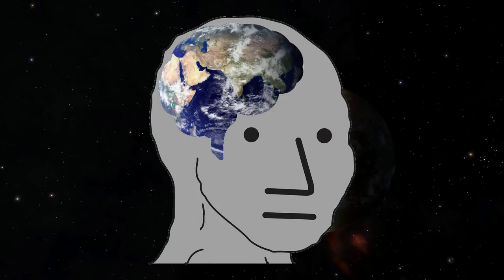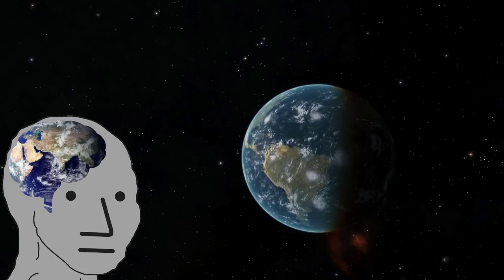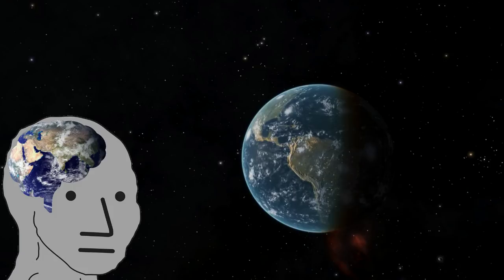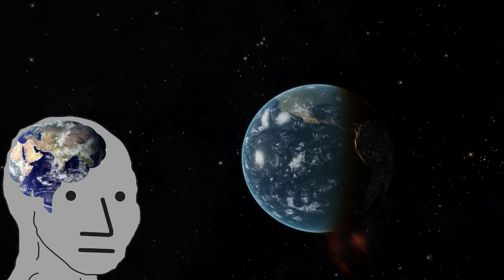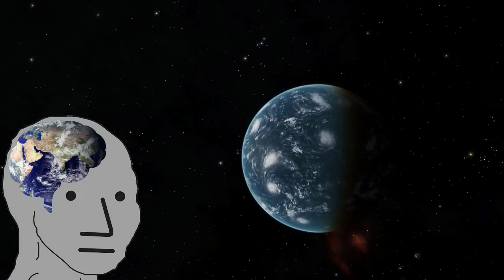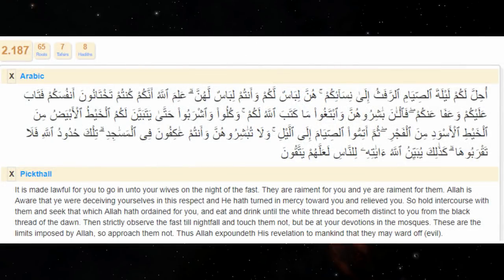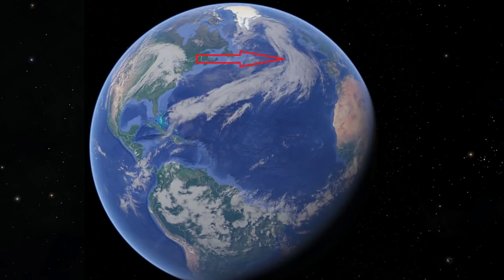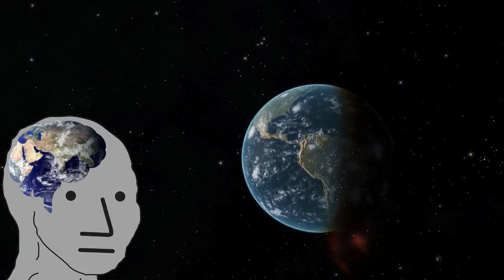Does the Qu'ran Teach a Flat Earth?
I expect a dumpster fire in the comments this time. Have fun, everyone :)